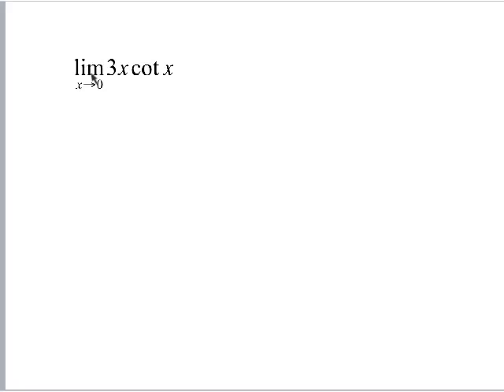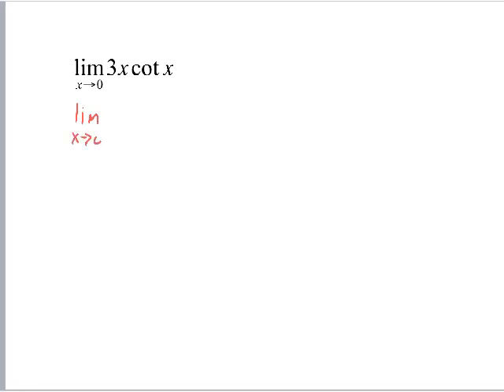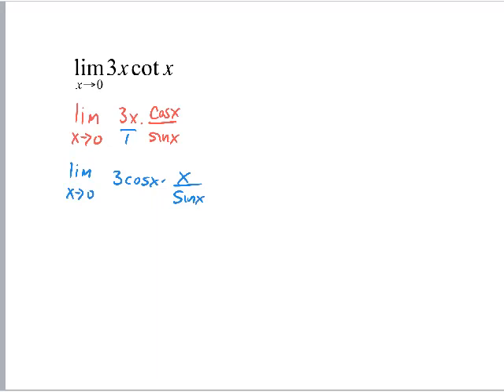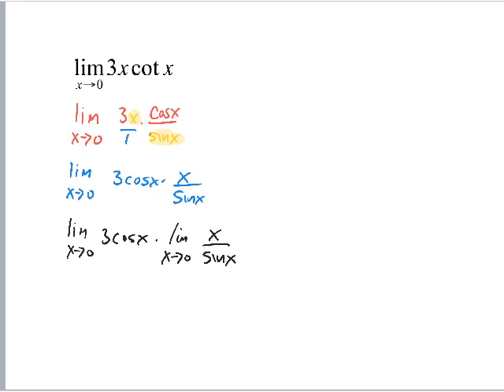Trig Limit 2